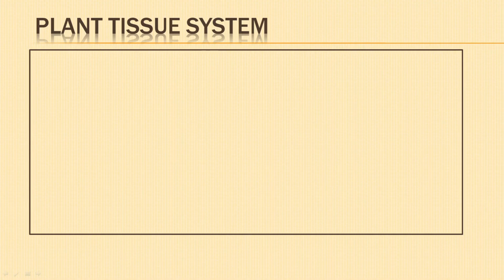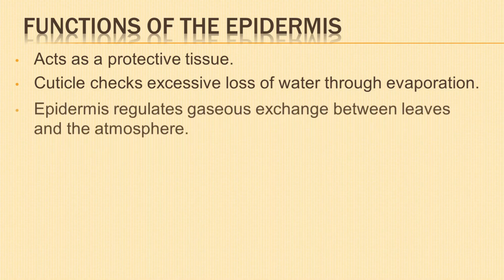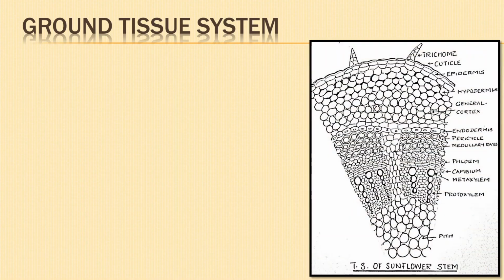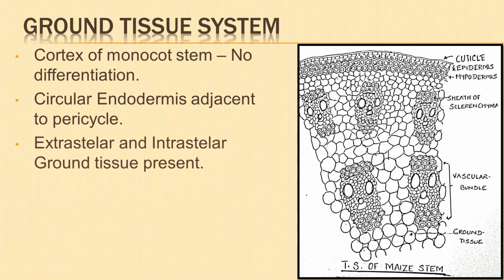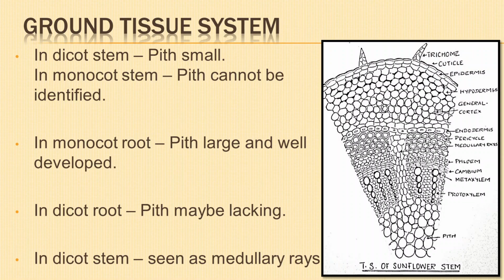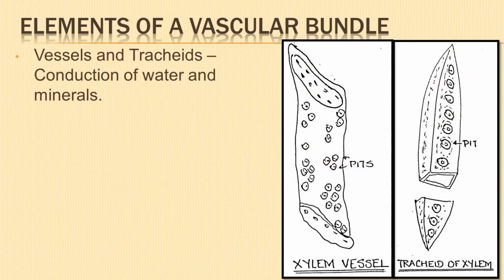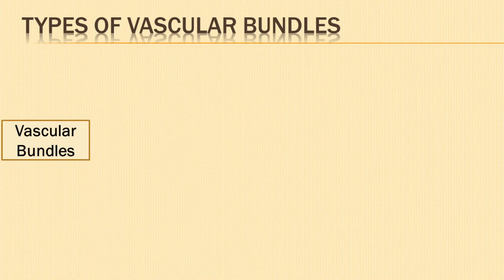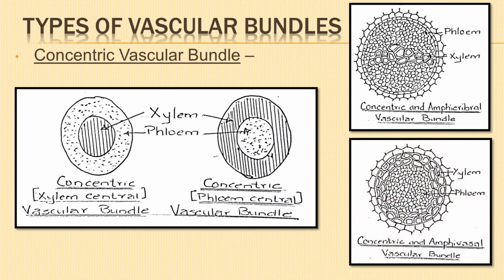Plant Tissue System Epidermal Ground Vascular | Vascular Bundle Conjoint| Anatomy of Flowering Plant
00:00 Introduction to Plant Tissue System
01:10 The Epidermal Tissue System [Epidermis, Epiblema, Periderm, Stomata, Cuticle, Functions of Epidermis]
04:17 Structure and Functions of Stomata [Guard cells, Subsidiary cells] explained with the help of diagrams
05:36 The Ground or Fundamental Tissue System [Cortex, Endodermis, Pericycle, Pith, Parenchyma, Collenchyma, Sclerenchyma] explained with the help of diagrams
08:11 Cortex, Endodermis, Pericycle, Pith, Medullary Rays [Casparian strips, Extrastelar ground tissue, Intrastelar ground tissue, Hard bast, Phellogen] explained with the help of diagrams
13:34 The Vascular Tissue System [Xylem, Phloem Cambium]
15:34 Elements of a Vascular Bundle [Xylem, Protoxylem, Metaxylem, Endarch, Exarch, Protophloem, Metaphloem, Transfusion Tissue, Cambium] explained with the help of diagrams
19:27 Types of Vascular Bundles [Radial, Conjoint, Open Collateral, Bicollateral, Concentric, Amphivasal, Amphicribral] explained with the help of diagrams
23:08 Practice Questions